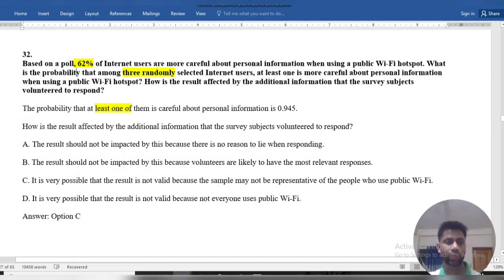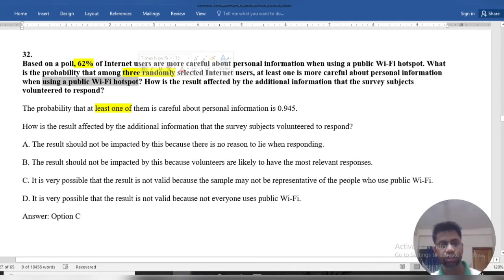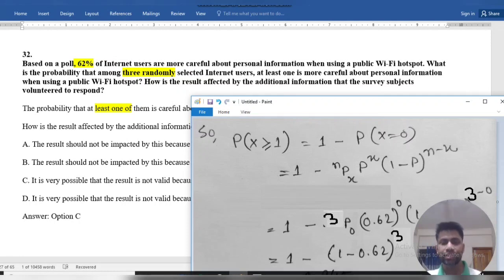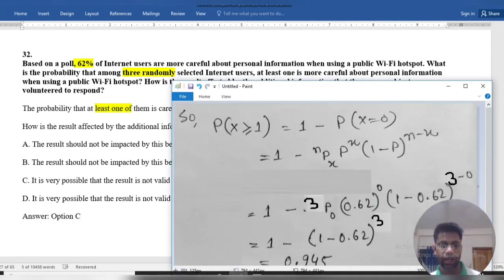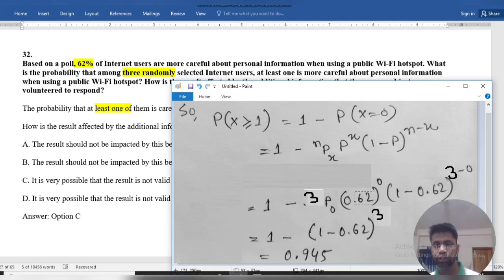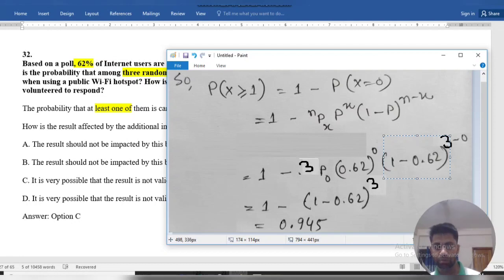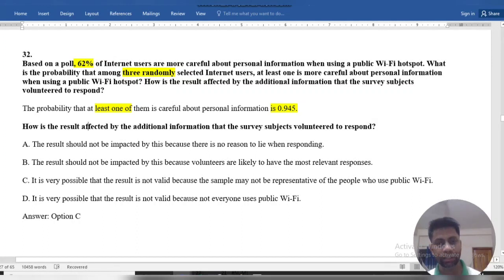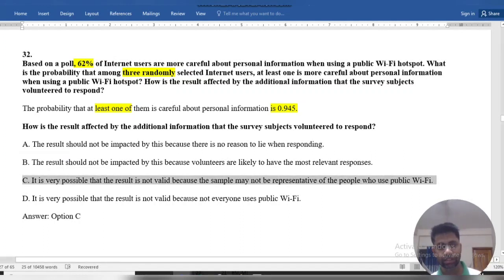32. Based on a poll, 62% of Internet users are more careful about personal information when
32.
Based on a poll, 62% of Internet users are more careful about personal information when using a public Wi-Fi hotspot. What is the probability that among three randomly selected Internet users, at least one is more careful about personal information when using a public Wi-Fi hotspot? How is the result affected by the additional information that the survey subjects volunteered to respond?

The probability that at least one of them is careful about personal information is 0.945.

How is the result affected by the additional information that the survey subjects volunteered to respond?

A. The result should not be impacted by this because there is no reason to lie when responding.

B. The result should not be impacted by this because volunteers are likely to have the most relevant responses.

C. It is very possible that the result is not valid because the sample may not be representative of the people who use public Wi-Fi.

D. It is very possible that the result is not valid because not everyone uses public Wi-Fi.

Answer: Option C

Note: This video is make only for education purpose only.